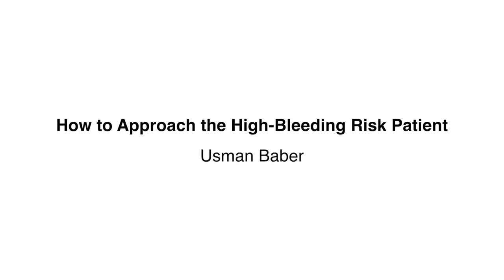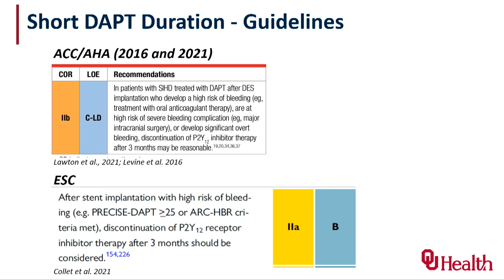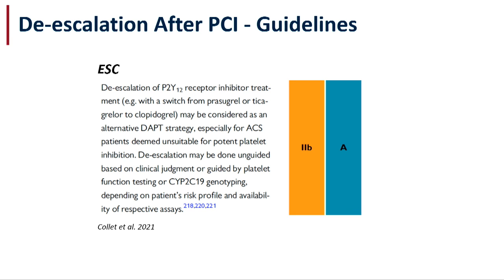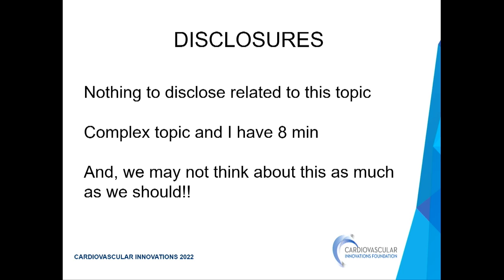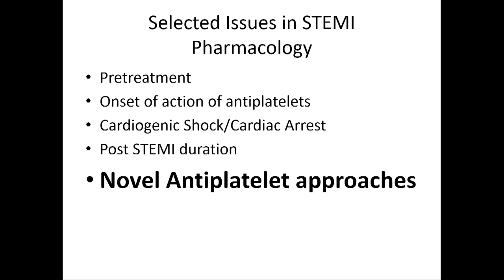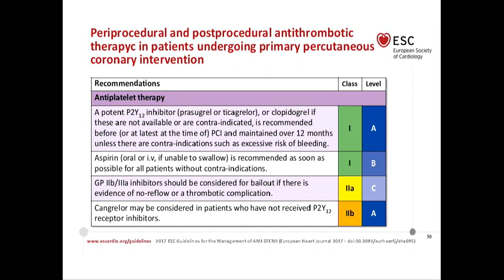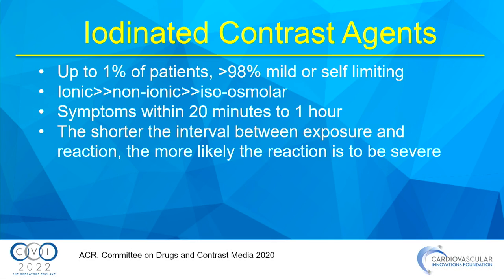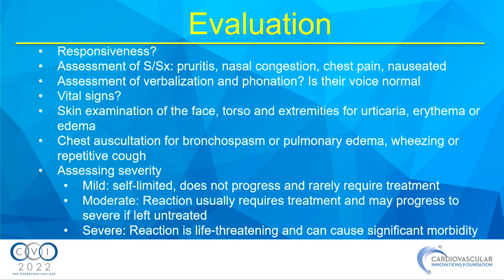CHIP Part 8 Pharmacology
0:01:00 - How to Approach the High-Bleeding Risk Patient - Usman Baber
0:12:56 - Optimal Pharmacology for the STEMI Patient - Timothy Henry
0:26:07 - Do We Still Need Aspirin Post PCI? - George Dangas
0:44:29 - Allergic Reactions in the Cath Lab and Beyond - Thomas Tsai
1:03:46 - Contemporary Lipid Management Post PCI - Payal Kohli

Presentation recorded at CVI 2022. CVI 2022 was hosted by Cardiovascular Innovations Foundation on July 21-23, 2022 in Denver, CO. View more education and details on upcoming meetings at cvinnovations.org